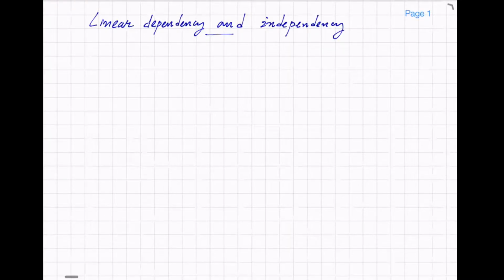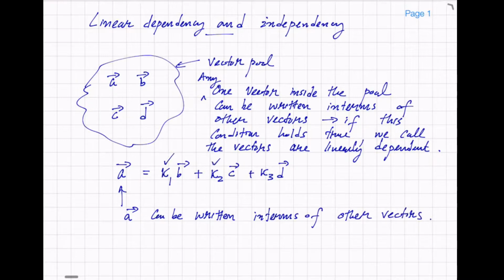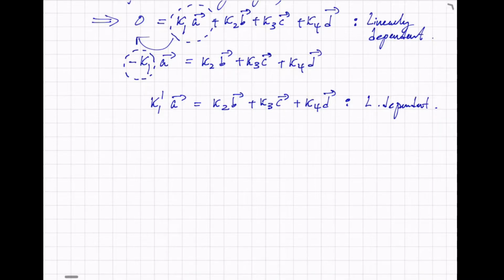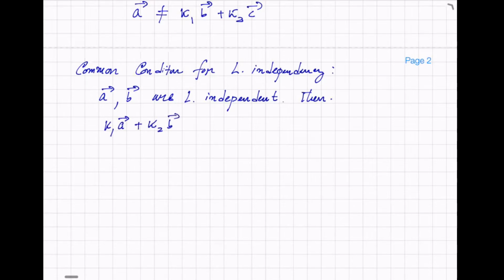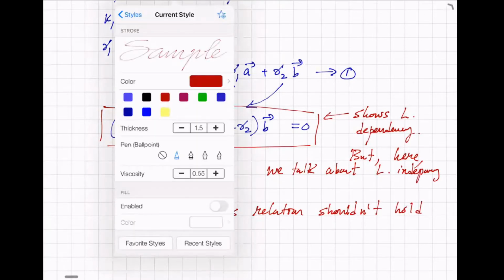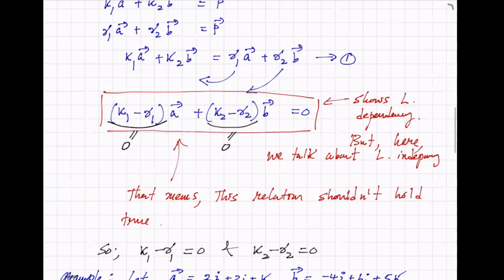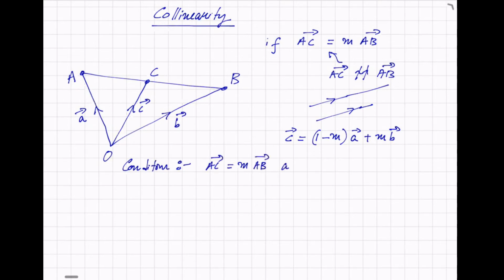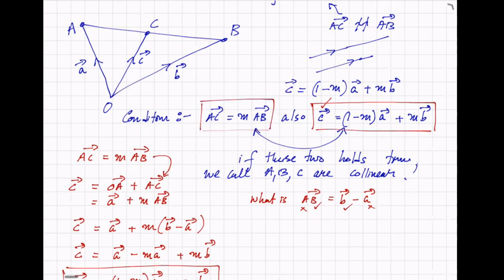VCE Specialist Math(3&4): Linear dependence & independence of Vectors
In this video Dr. U explain linear dependence & independence of vectors. Also, at the end he describe the necessary conditions for collinear vectors.